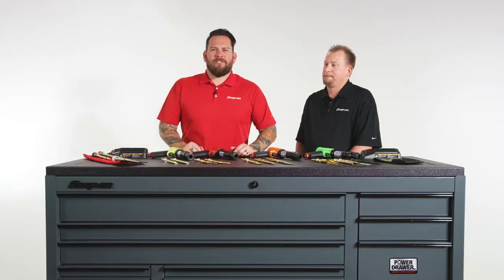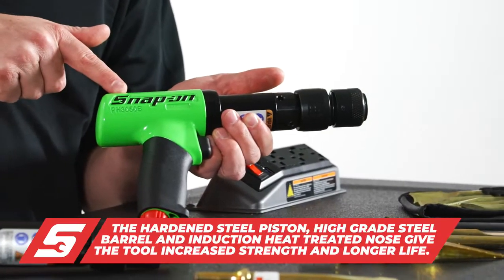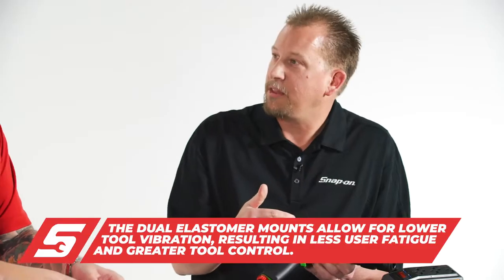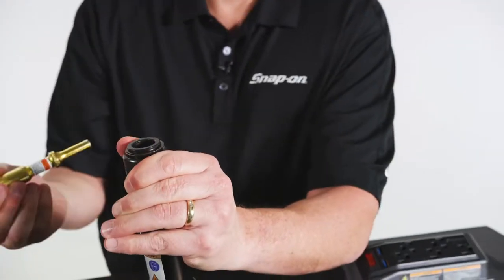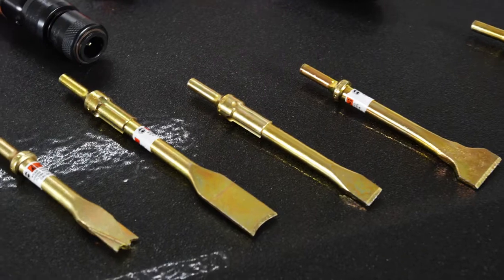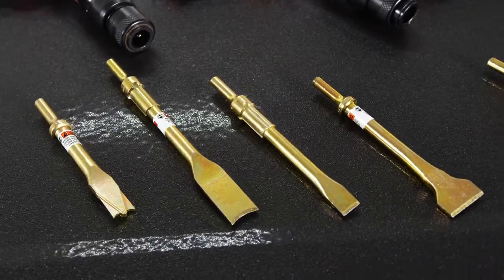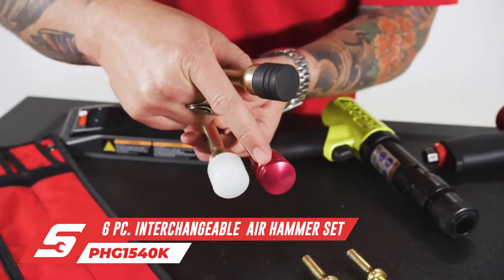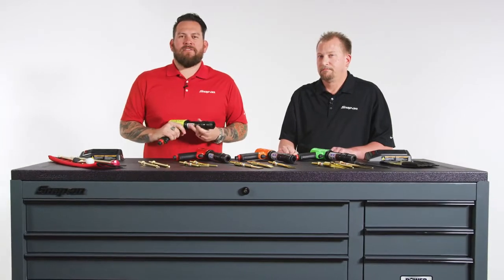Snap-on PH3050B Air Hammer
Snap-on Super Duty Air Hammer